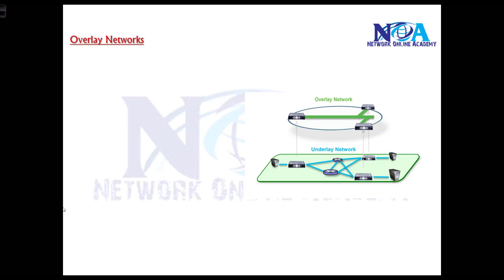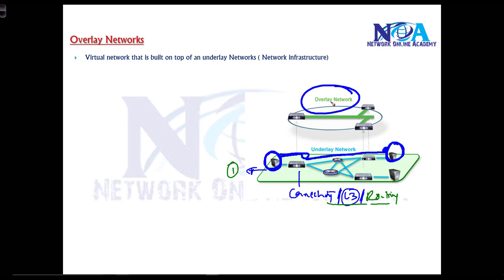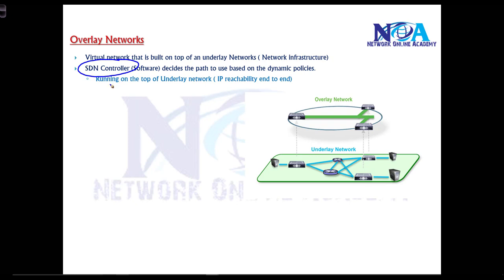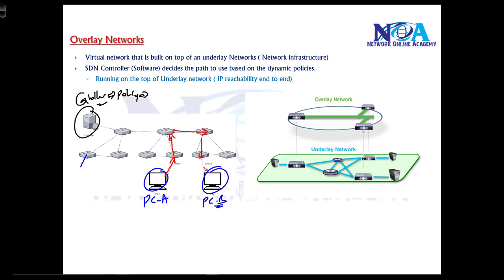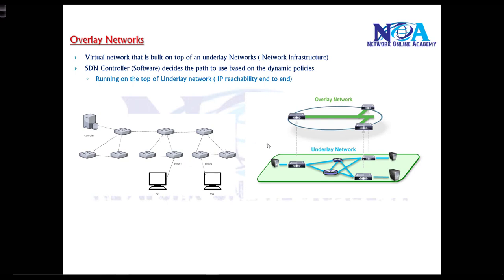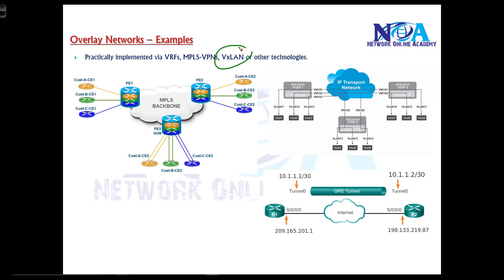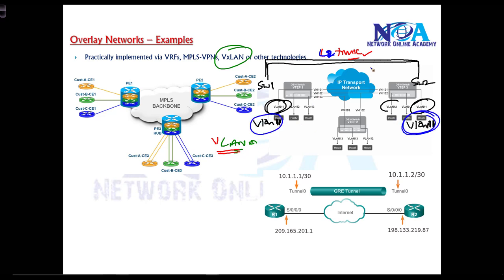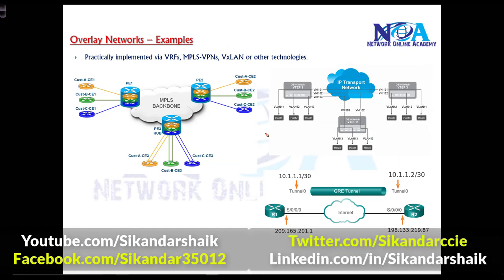"Unlocking the Potential of Overlay Networks: Transforming Connectivity in the Digital Era"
"Embark on a journey into the future of digital connectivity with our latest YouTube video! Join us as we explore the transformative power of overlay networks, revolutionizing the way we establish and manage connections in the digital era. In this illuminating presentation, we'll delve into the innovative concept of overlay networks and how they enhance network scalability, flexibility, and efficiency. Discover how overlay networks overlay existing infrastructure, enabling organizations to optimize performance and adapt to changing network demands. Whether you're an IT professional or a networking enthusiast, this video offers invaluable insights into the cutting-edge technology shaping the future of connectivity. Don't miss out on this enlightening exploration of overlay networks!"

Overlay Network
Virtual networks that are created by software and implemented by the Underlay Network.
Practically implemented via VRFs, MPLS-VPNs, VxLAN or other technologies.

All three courses SDN, SD-WAN and SD-Access – training cost is 500 USD ( 35,000 inr)
Any one course cost is 300 USD  ( SD-WAN or SD-Access)
Course duration all 3 modules ( 3 months) – SAT – SUN ( weekend batch)
SDN Foundations Course Content